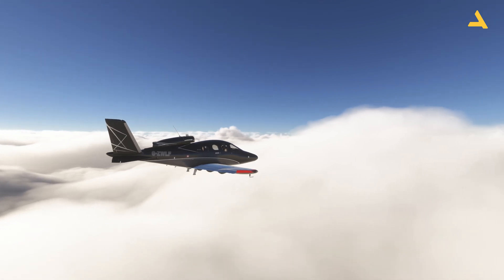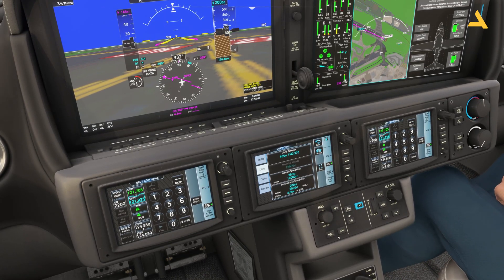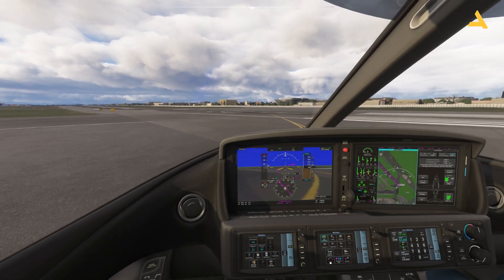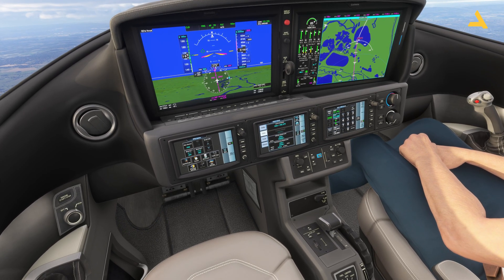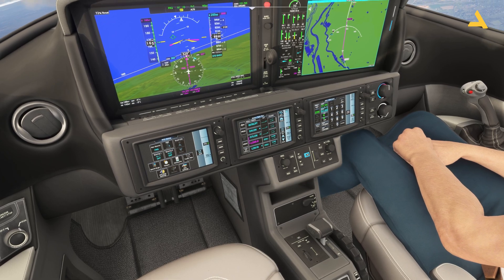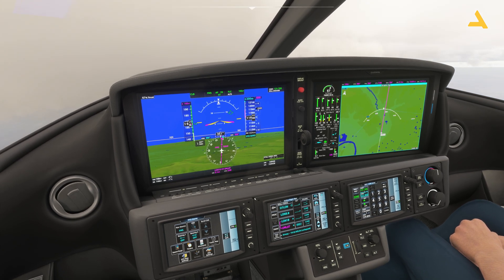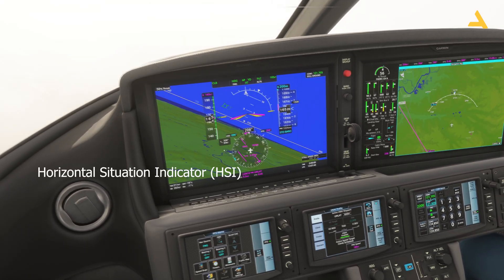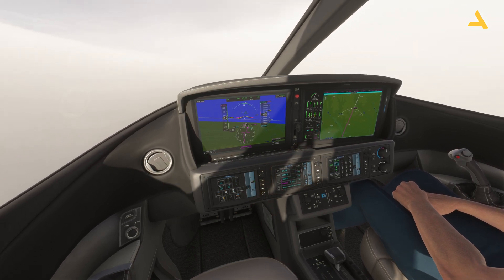Take Off & Autopilot Tutorial of Cirrus Vision Jet G2 for MSFS 2024 | A Beginners Guide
This video shows you how to take off and fly the Cirrus Vision Jet G2 on autopilot in MSFS 2024

How to Make a Flight Plan With Microsoft Flight Planner for MSFS 2024 | A Beginners Guide

For More Videos of the Plane
How to Start the Cirrus Vision Jet G2 from the Cold and Dark State in MSFS 2024 | A Beginners Guide
How to Enter the Flight Plan in Cirrus Vision Jet G2 FMS in MSFS 2024 | A Beginners Guide

System Specs

LENOVO Legion T7 Model No: 90V7003LKS
Processor Type: Intel Core i9
Processor Model: 13900KF
Processor Generation: 13th Generation
RAM SIZE: 64GB
RAM Type: DDR5
Solid State Drive Capacity: 2TB SSD
Graphics Controller Model: GeForce RTX 4080
VRAM: 16 GB GDDR6X